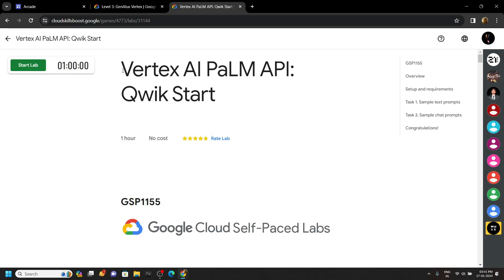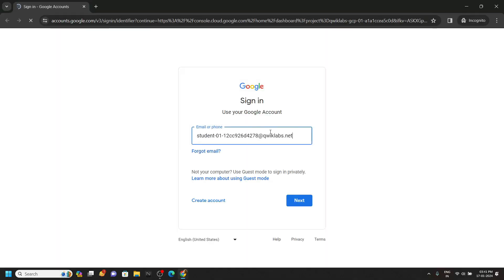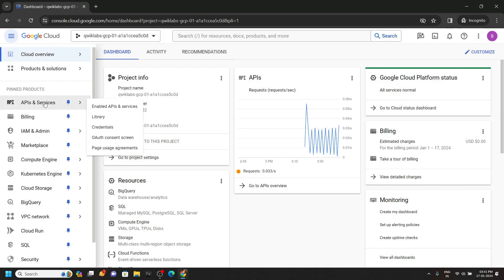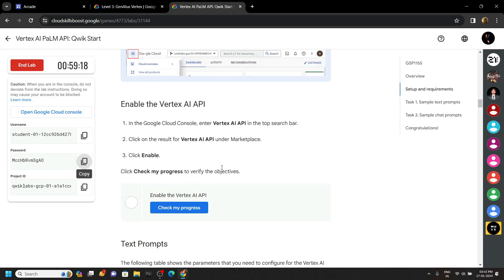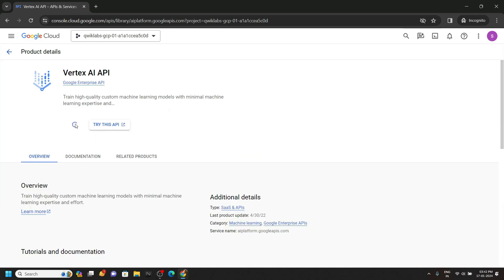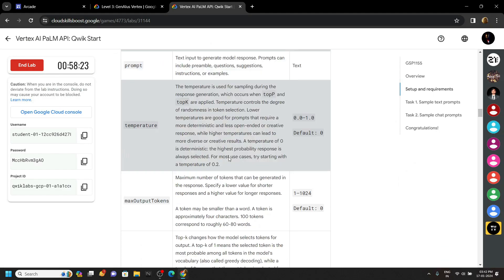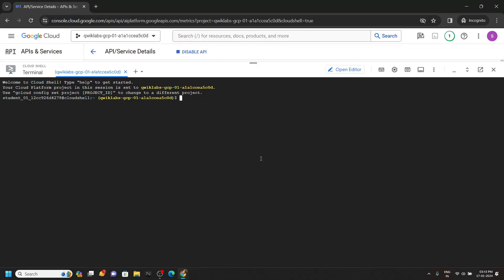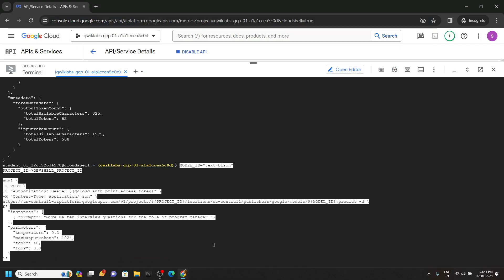Vertex AI PaLM API: Qwik Start || [GSP1155] || Solution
GSP1155
Google Cloud
The Arcade Challenge
Vertex AI PaLM API: Qwik Start
Vertex AI PaLM API: Qwik Start Solution
google cloud